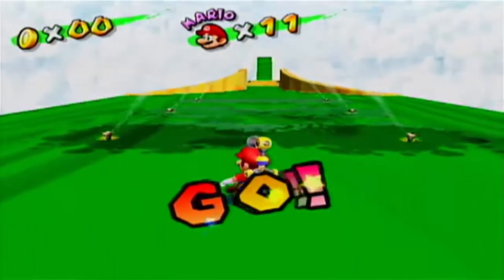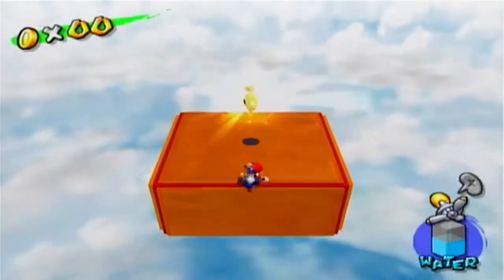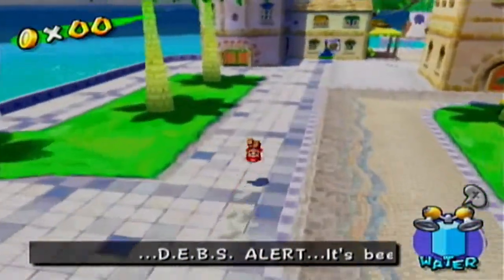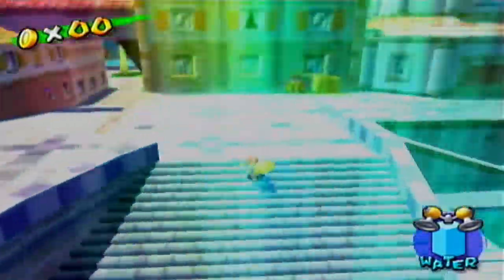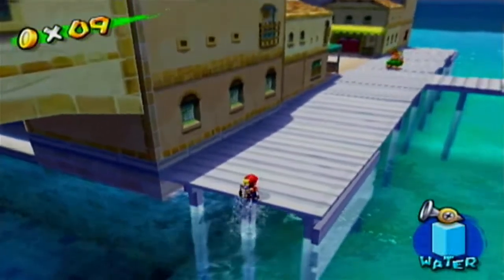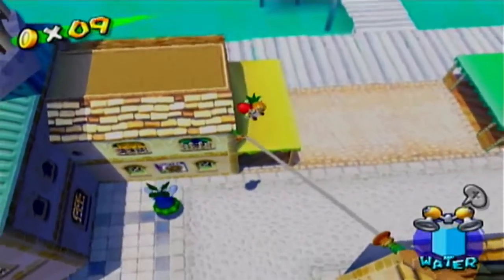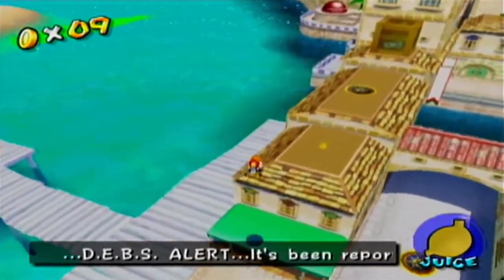Super Mario Sunshine - Episode 17